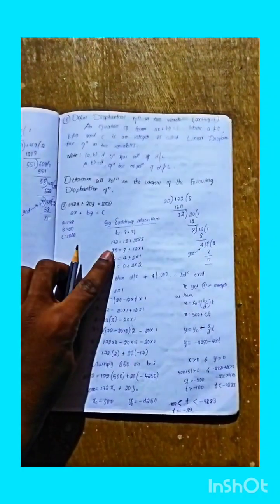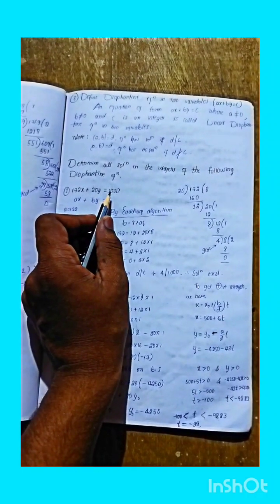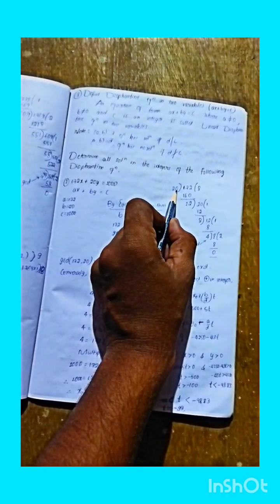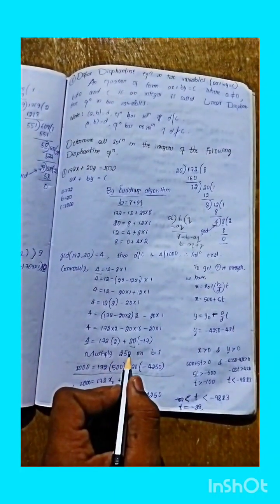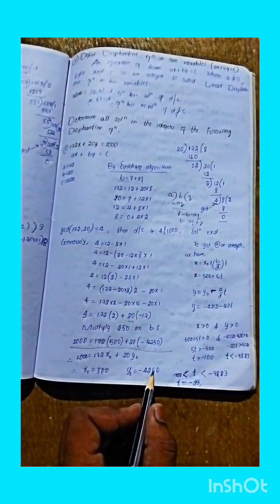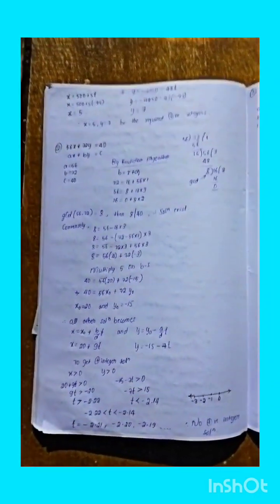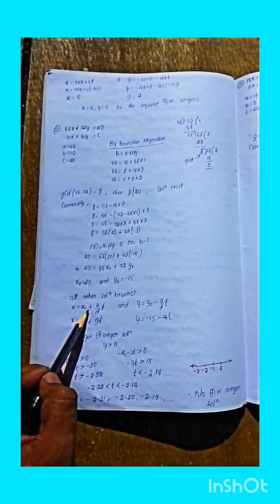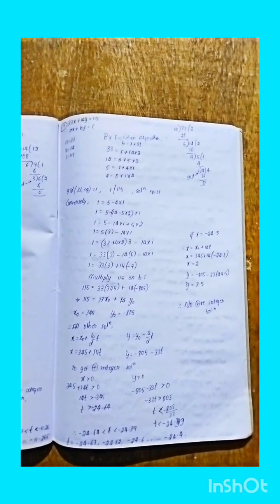Diophantain equation, engineering mathematics-1, Modular Arthimatic, engineering